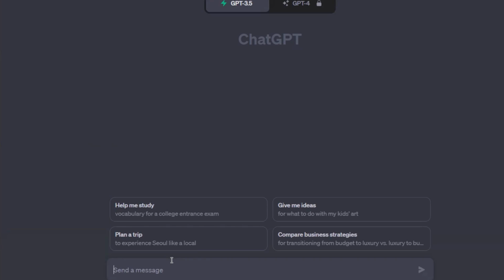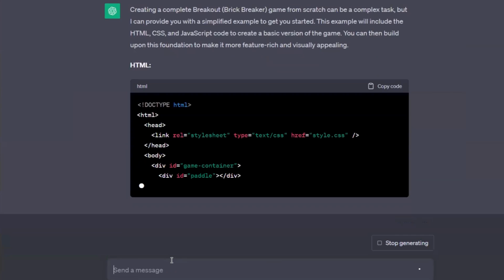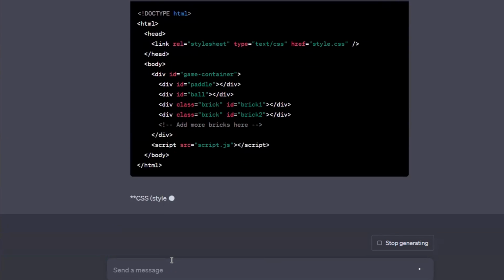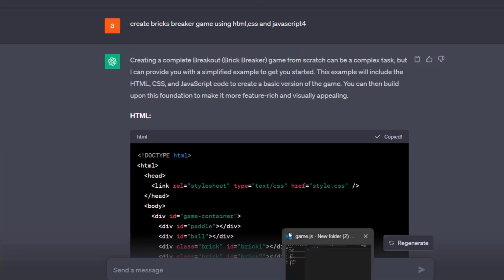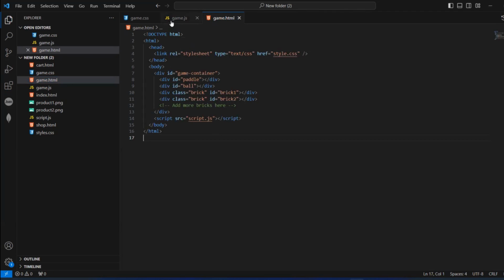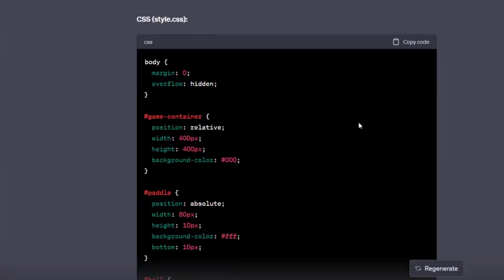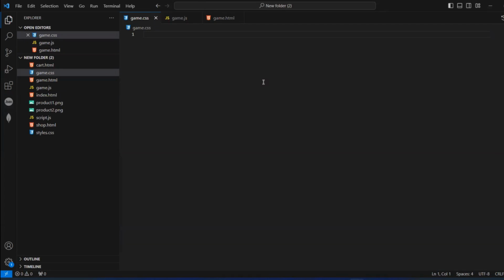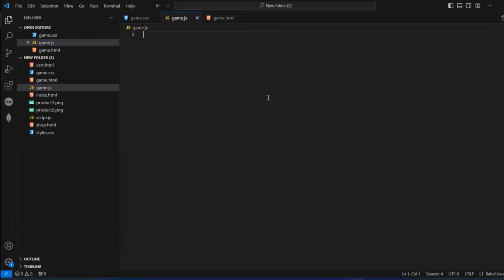How to Build Brick Breaker game using ChatGPT in less than 2 minutes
html:
 !DOCTYPE html
 html
   head
     link rel="stylesheet" type="text/css" href="game.css" /
   /head
   body
     div id="game-container"
       div id="paddle"  /div
       div id="ball"  /div
       div id="bricks-container"  /div
     /div
     script src="game.js"  /script
   /body
 /html

CSS:

body {
    margin: 0;
    overflow: hidden;

game-container {
    position: relative;
    width: 480px;
    height: 320px;
    background-color: #000;

    position: absolute;
    width: 80px;
    height: 10px;
background-color: fff;
    bottom: 10px;

    position: absolute;
    width: 20px;
    height: 20px;
background-color: fff;

  .brick {
    position: absolute;
    width: 70px;
    height: 20px;
background-color: fff;

Javascript:

// Get DOM elements
const paddle = document.getElementById("paddle");
const ball = document.getElementById("ball");
const bricksContainer = document.getElementById("bricks-container");

// Create an array to hold brick elements
const bricks = [];

// Create and append bricks to the container
for (let row = 0; row  4; row++) {
  for (let col = 0; col  7; col++) {
    const brick = document.createElement("div");
    brick.className = "brick";
    brick.style.top = 30 + row * 30 + "px";
    brick.style.left = col * 70 + "px";
    bricksContainer.appendChild(brick);
    bricks.push(brick);

// Set initial ball position and velocity
let ballX = 240;
let ballY = 160;
let ballVelocityX = 5;
let ballVelocityY = 5;

// Move paddle with mouse
document.addEventListener("mousemove", (event) = {
  const paddleX = event.clientX - paddle.offsetWidth / 2;
  paddle.style.left = paddleX + "px";

// Game loop
function gameLoop() {
  // Update ball position
  ballX += ballVelocityX;
  ballY += ballVelocityY;

  // Check for collisions with walls
  if (ballX + ball.offsetWidth = 480 || ballX = 0) {
    ballVelocityX *= -1;
  if (ballY = 0) {
    ballVelocityY *= -1;

  // Check for collisions with paddle
  if (
    ballX + ball.offsetWidth = paddle.offsetLeft &&
    ballX = paddle.offsetLeft + paddle.offsetWidth &&
    ballY + ball.offsetHeight = paddle.offsetTop

  // Check for collisions with bricks
  bricks.forEach((brick) = {
    if (brick.style.display !== "none") {
      if (
        ballX + ball.offsetWidth = brick.offsetLeft &&
        ballX = brick.offsetLeft + brick.offsetWidth &&
        ballY + ball.offsetHeight = brick.offsetTop &&
        ballY = brick.offsetTop + brick.offsetHeight
        ballVelocityY *= -1;
        brick.style.display = "none";

  // Check if all bricks are cleared (win)
  if (bricks.every((brick) = brick.style.display === "none")) {
    alert("You Win!");
    document.location.reload();

  // Check if the ball is out of bounds (game over)
  if (ballY = 320) {
    alert("Game Over!");
    document.location.reload();

  // Update ball position on the screen
  ball.style.left = ballX + "px";
  ball.style.top = ballY + "px";

// Start the game loop
gameLoop();